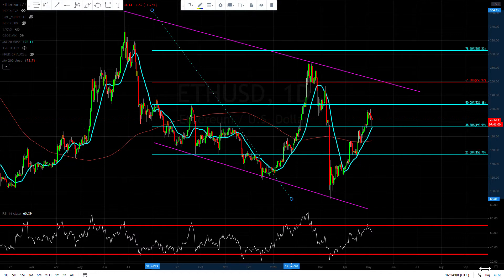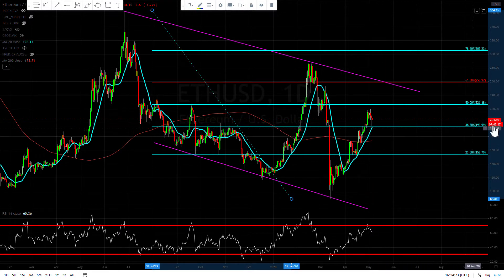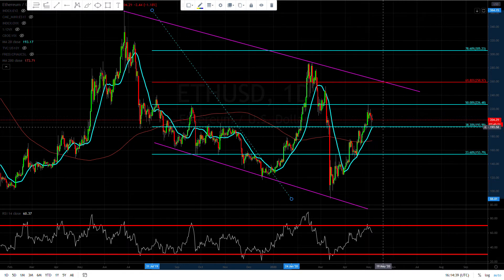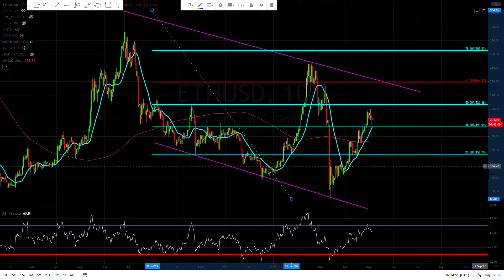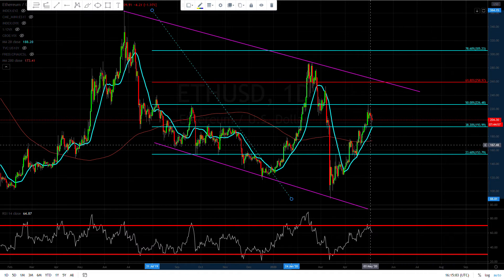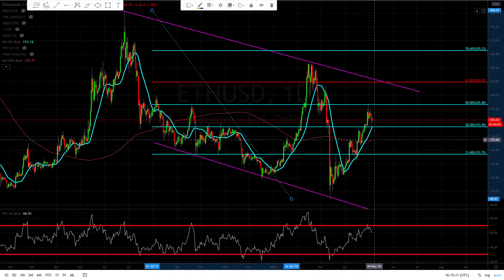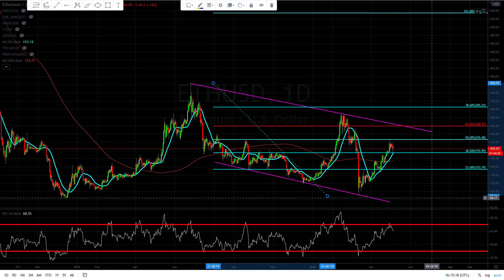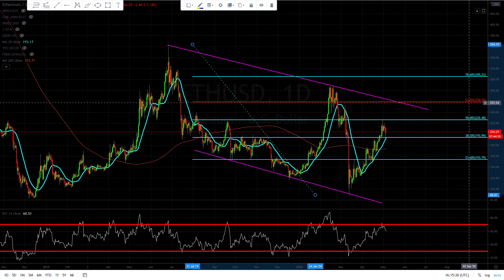Ethereum ( ETH ) neutral for now.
Where is Ethereum ( ETH ) is going 05/05/20